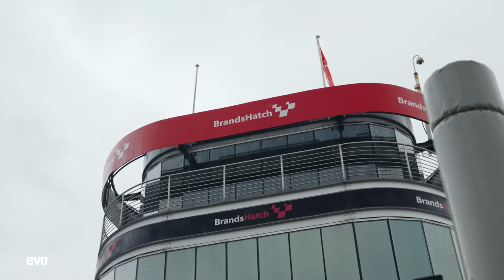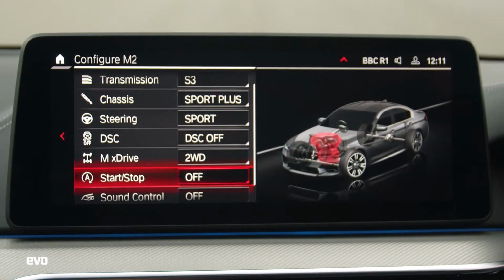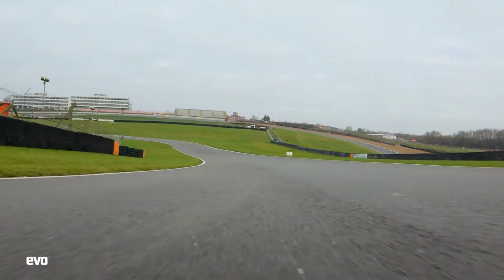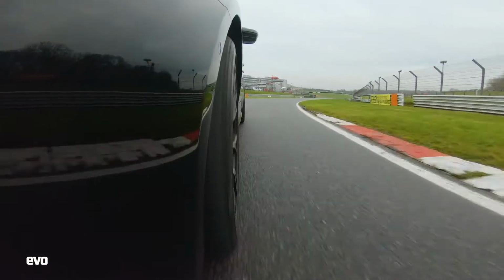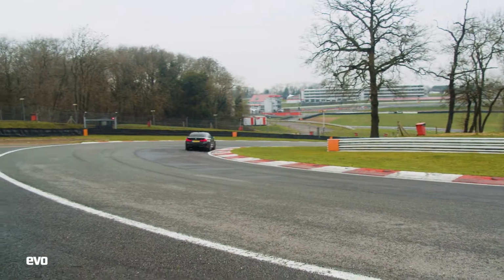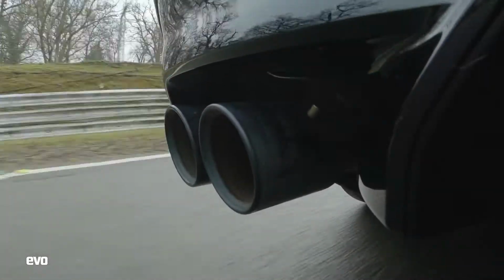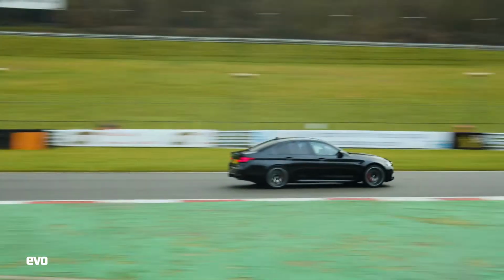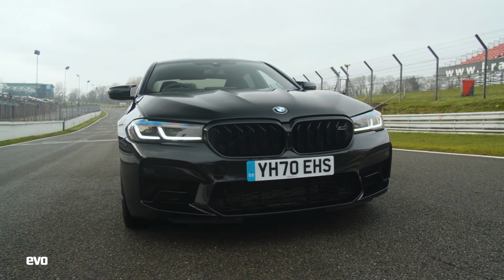How to drive a BMW M5 Competition on track | Part 4: Brands Hatch | BMW UK